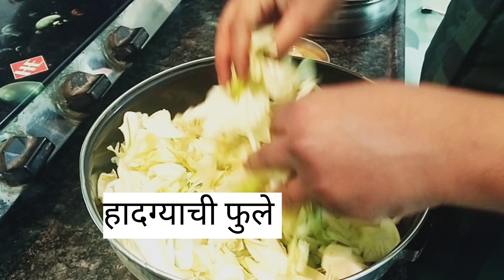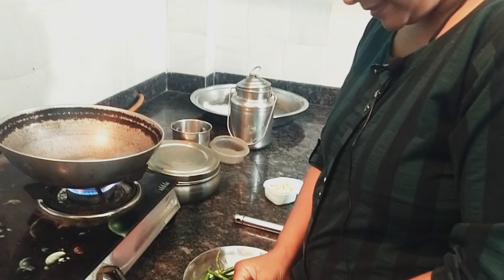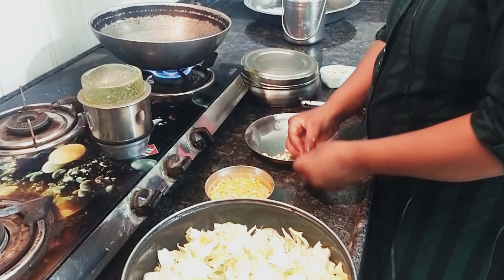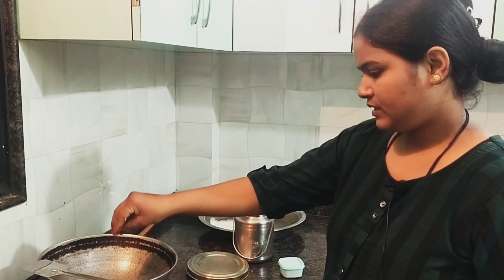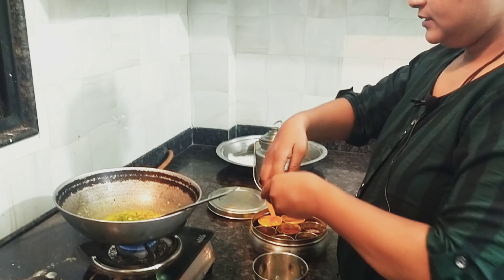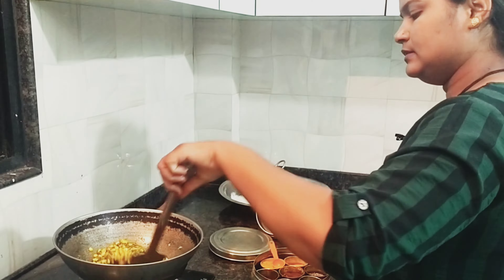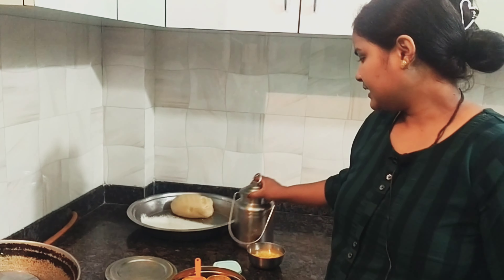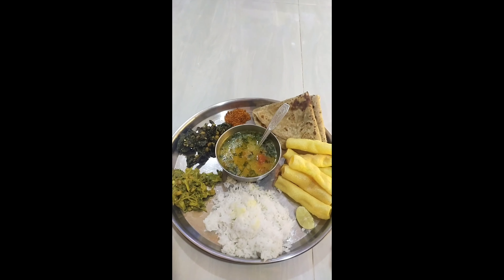हादग्याच्या फुलांची भाजी |गावाकडची रानभाजी |गावाकडच्या भाज्यांची चव | VP Vlogs